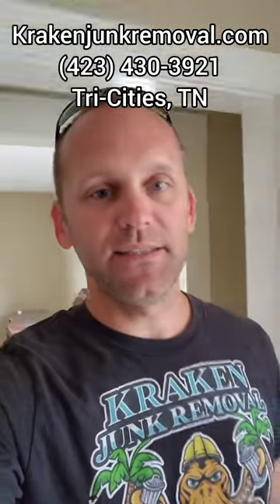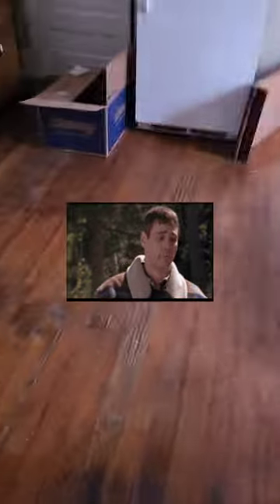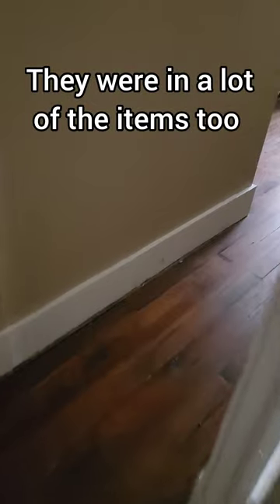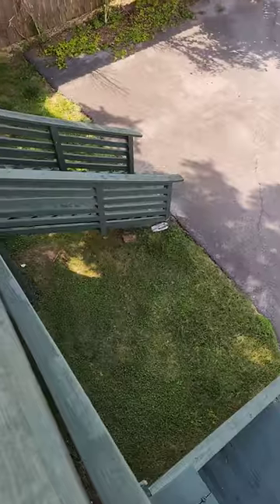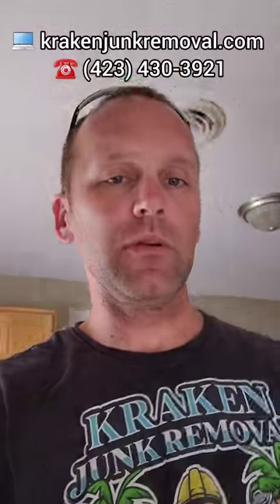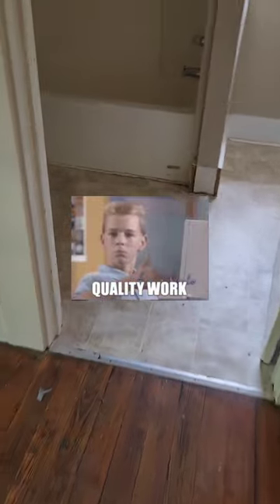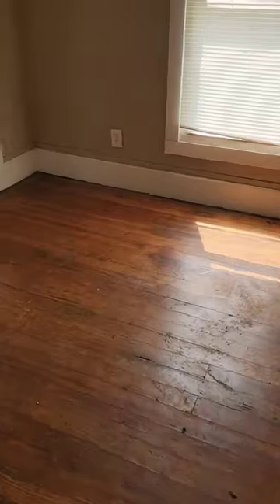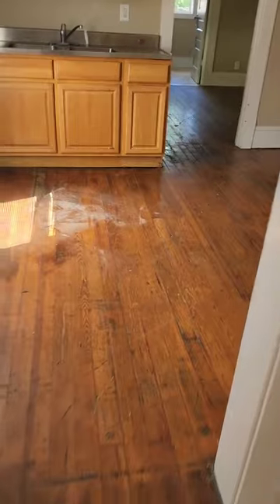Eviction Cleanout Service Johnson City TN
5 ⭐⭐⭐⭐⭐Rating On Google -

*Our Services*
✔️ Appliance Removal
✔️ Deck Removal
✔️ Electronics Recycling
✔️ Fence Removal
✔️ Foreclosure Clean Out
✔️ Furniture Removal
✔️ Junk Removal
✔️ Mattress Removal
✔️ Piano Removal
✔️ Recliner Removal
✔️ Refrigerator Removal
✔️ Shed Removal
✔️ Sofa Removal
✔️ Storage Unit Clean Out
✔️ Swingset Removal
✔️ Tile Removal
✔️ TV Removal
✔️ Trampoline Removal
✔️ Trash Cleanup

➡️Bloomingdale 37660
➡️Blountville 37617
➡️Chuckey 37641
➡️Erwin 37650
➡️Fall Branch 37656
➡️Gray 37615
➡️Jonesborough 37659
➡️Kingsport 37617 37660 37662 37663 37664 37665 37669
➡️Midway 37809
➡️Telford 37690
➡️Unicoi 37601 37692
➡️Watauga 37694